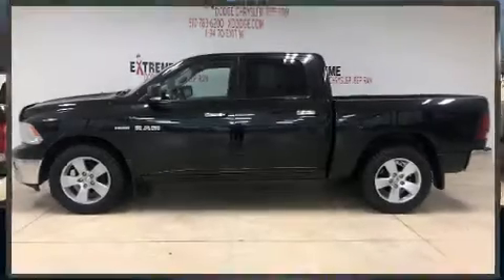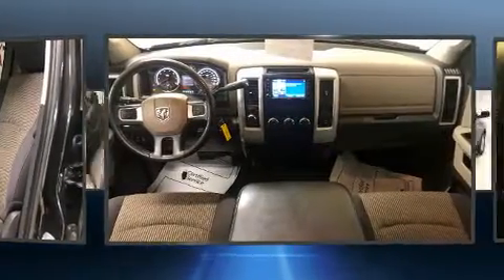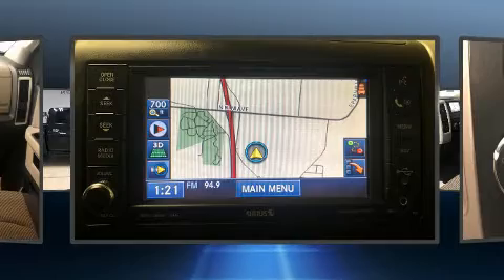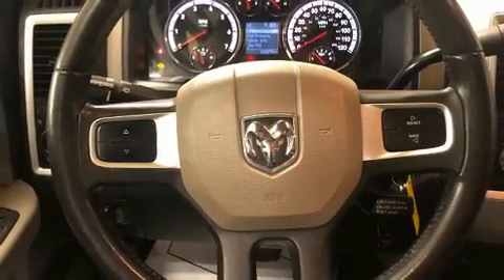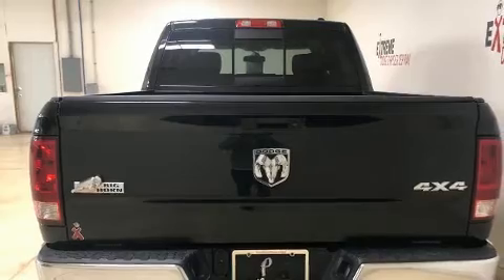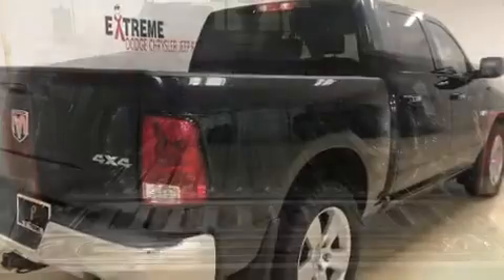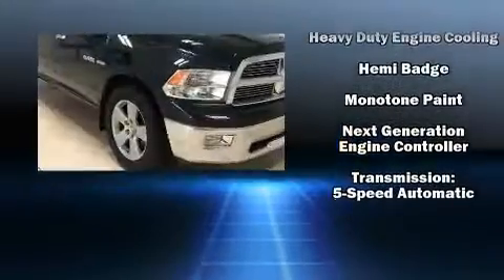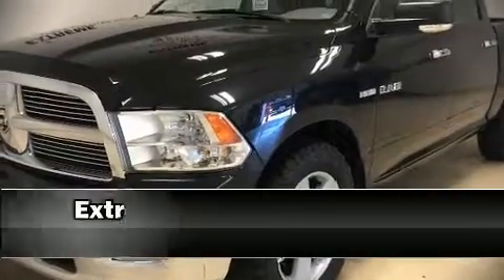2010 Dodge Ram 1500 4WD Crew Cab 140.5 SLT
Take command of the road in the 2010 Dodge Ram 1500. It features an automatic transmission, 4-wheel drive, and a powerful 8 cylinder engine. Dodge prioritized practicality, efficiency, and style by including: an outside temperature display, power door mirrors and heated door mirrors, power windows, remote keyless entry, an overhead console, a trailer hitch, and more. Dodge ensures the safety and security of its passengers with equipment such as: dual front impact airbags, head curtain airbags, traction control, brake assist, a panic alarm, and 4 wheel disc brakes with ABS. Electronic stability control stands out as a technologically savvy innovation, keeping you better connected to the road. We have a skilled and knowledgeable sales staff with many years of experience satisfying our customers needs. We'd be happy to answer any questions that you may have. We are here to help you.